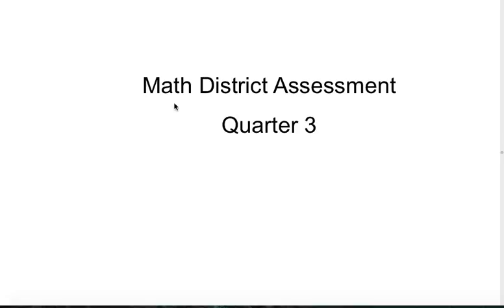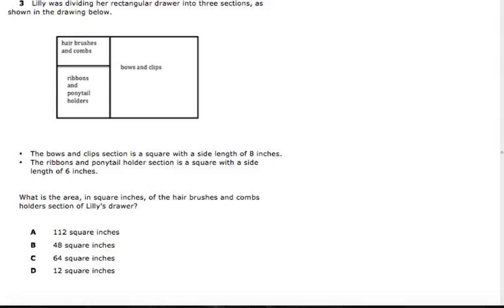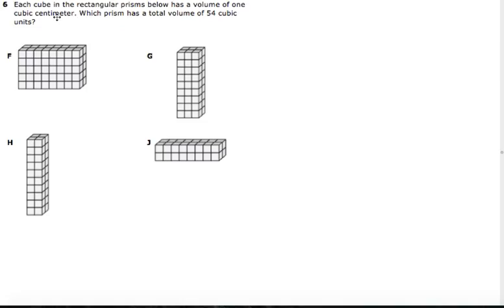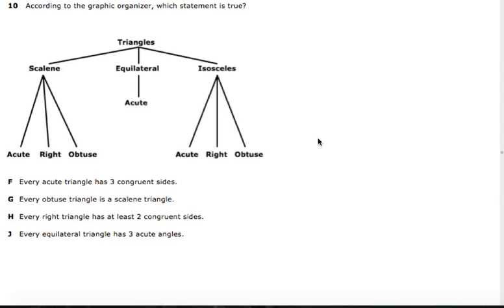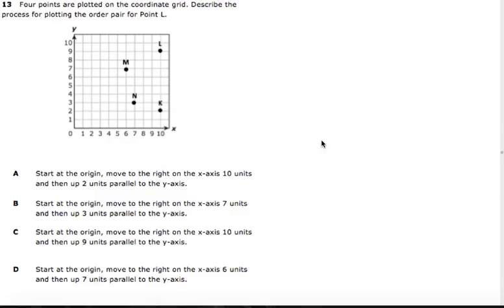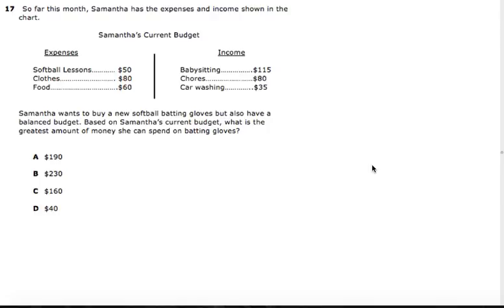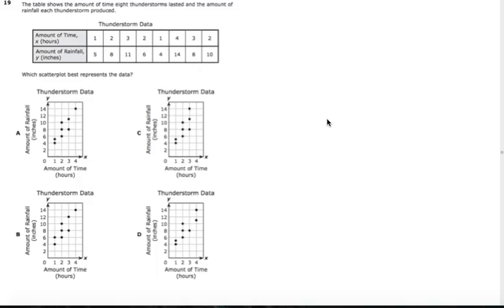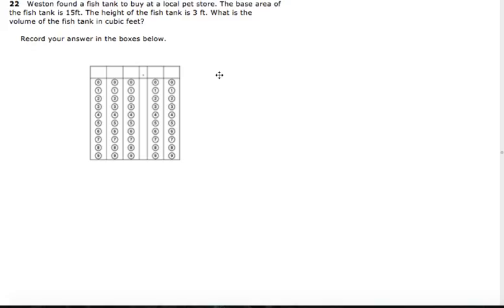Math DA Quarter 3